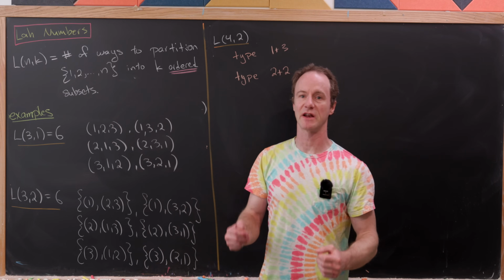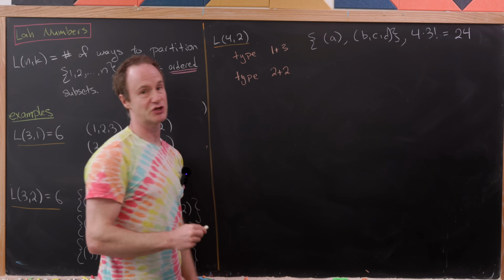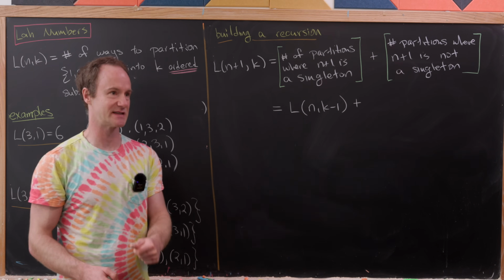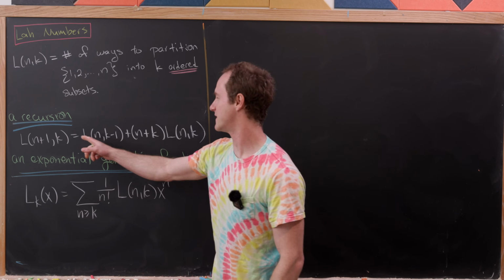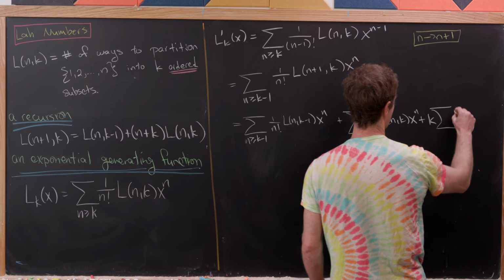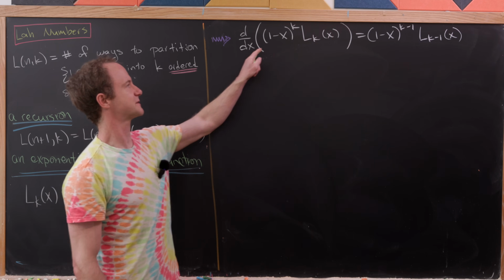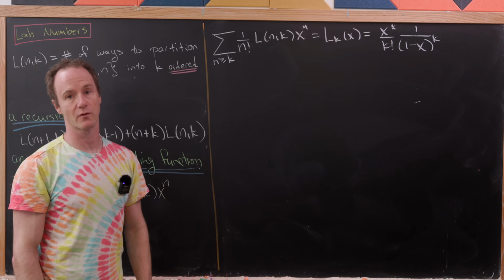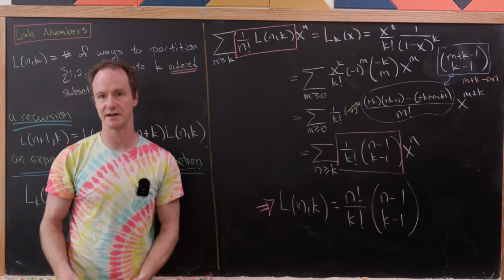Lah Numbers and an appearance of exponential generating functions